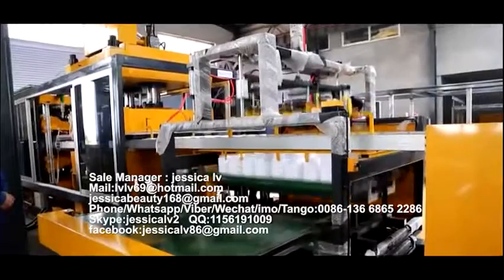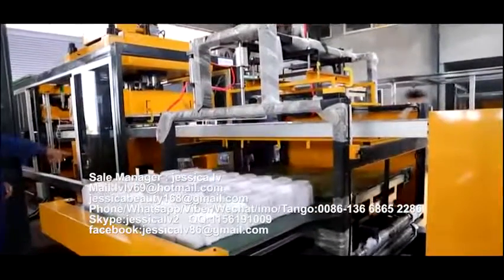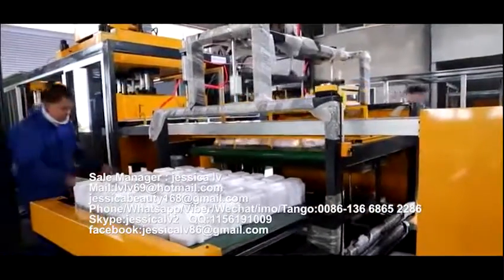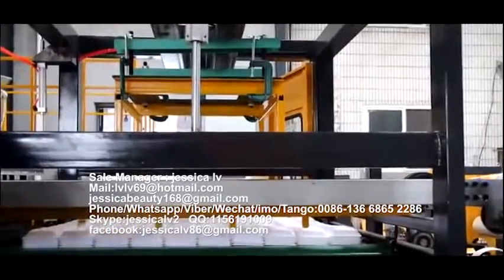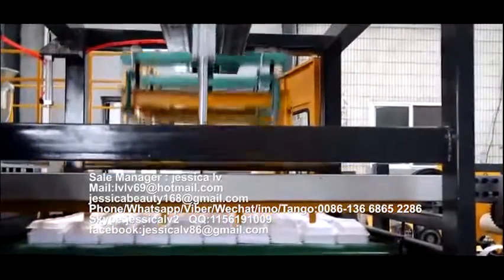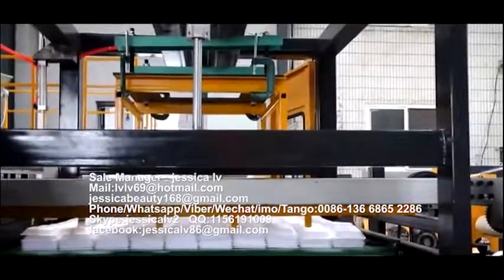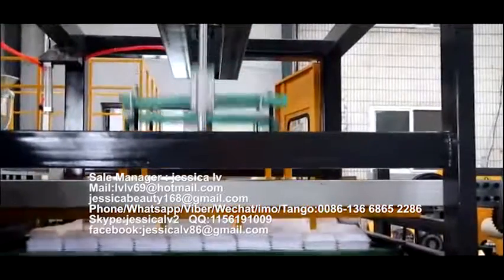PS GPPS Foam food box machinePS food container machinery manufacture 5